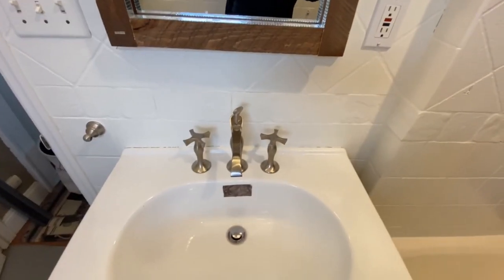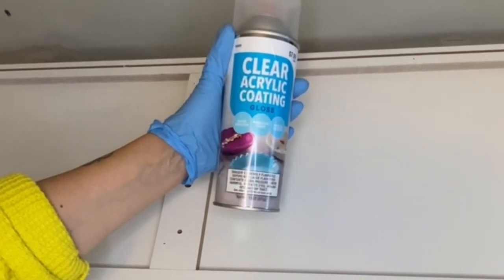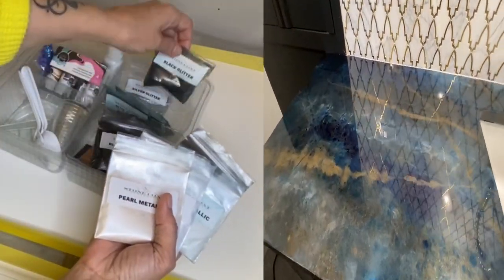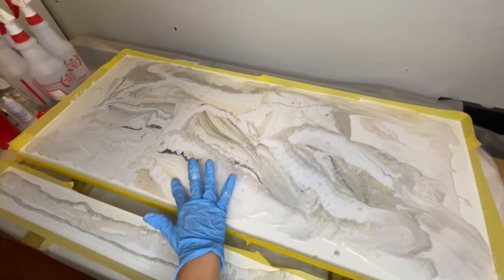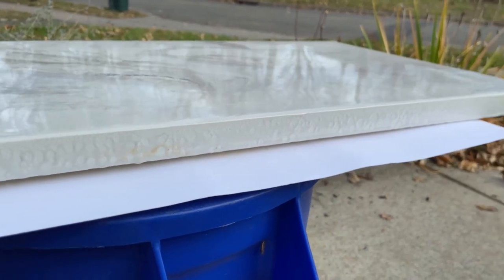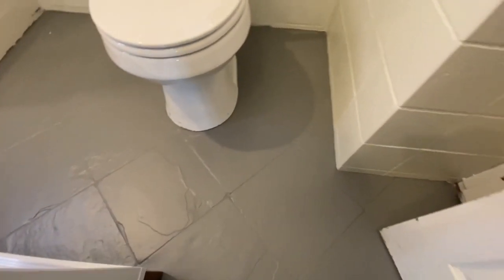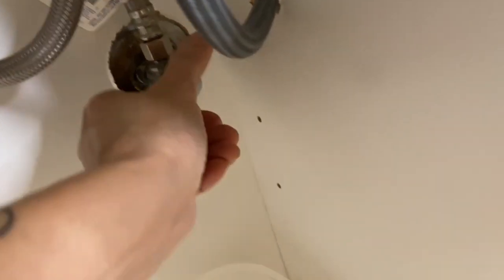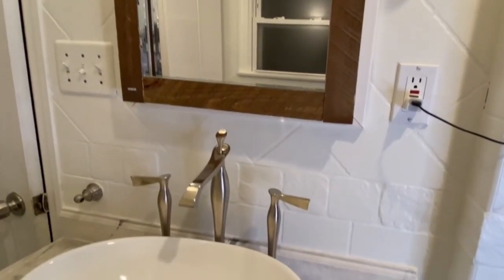Building a Bathroom Vanity || Epoxy Poured Countertop!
In this episode of Bathroom Makeover, I am building a beautiful bathroom vanity with a vessel sink. I poured epoxy on the countertop to give it a marble effect and waterproofed it. My bathroom makeover is turning out so amazing😍 Just a few weeks ago I had a 90's bathroom that I disliked so much and now I am in love with my modern beautiful bathroom! Good news is its all on a tiny budget!👍

Faucet: Brizo Vessel Sink Faucet (from my garage😉)
White primer
Frog tape yellow
Painters cones:
Clear Acrylic Coating spray
Level:
White epoxy dye
Translucent Black epoxy dye
Stonecoat Countertop Additives:
   Diamond dust metallic powder
   Pearl metallic powder
   White metallic powder
   Deep silver metallic powder
Rustoleum Paint spray in Pearl Mist
Rustoleum Paint spray in Satin Nickel
91% Isopropyl Alcohol mixed with some white metallic powder
91% Isopropyl Alcohol mixed with some deep silver metallic powder
Drill with a paddle attachment
Heat gun
Orbital sander
Adhesive caulk
Regular caulk
Silicon
Varity of containers and sticks for epoxy mixing

This video is the fourth episode of a bathroom makeover on a budget series. You can watch the playlist from this

Thank you for visiting my channel and I hope you found the content useful! I have lots of DIY home improvement videos. I am constantly upgrading this old house I have purchased three years ago...